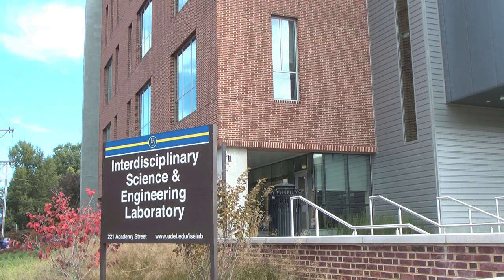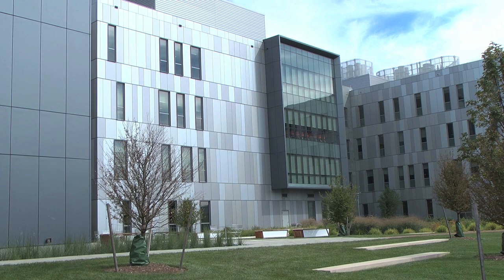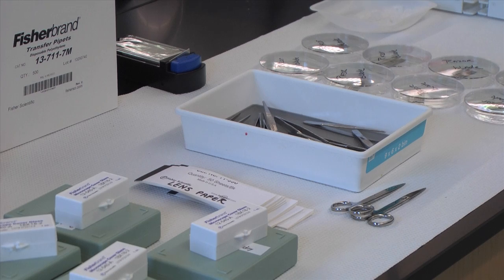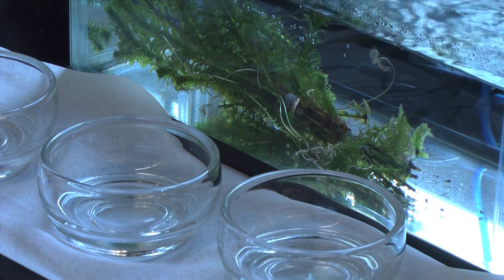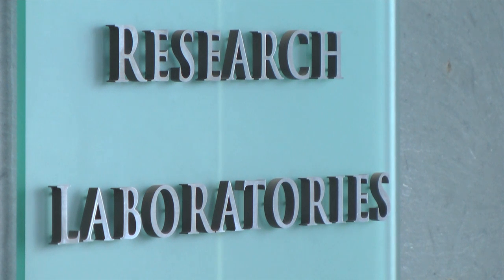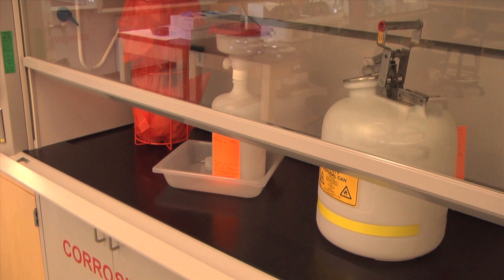CENCEK ISE Lab